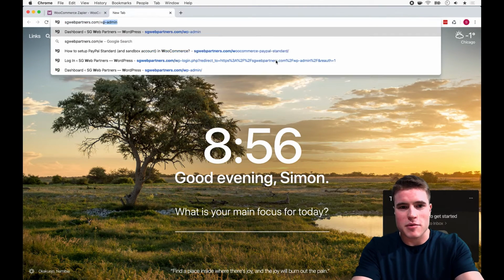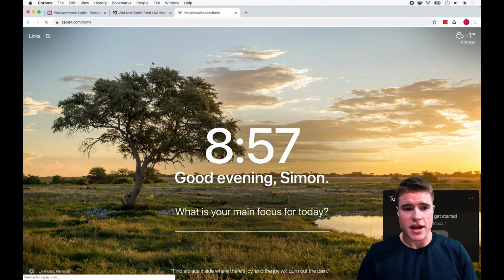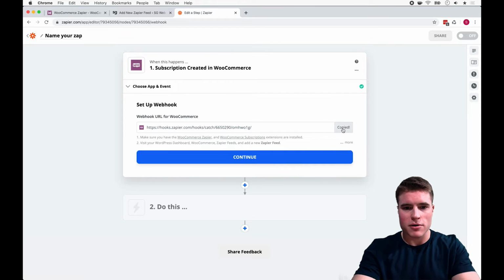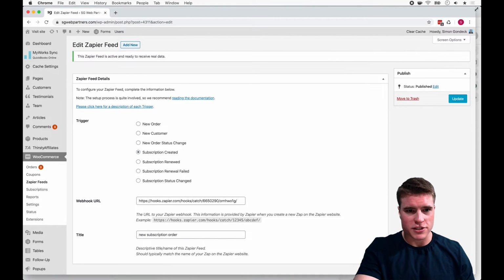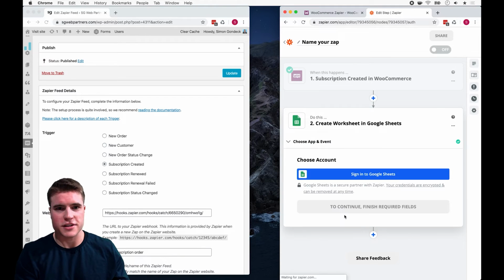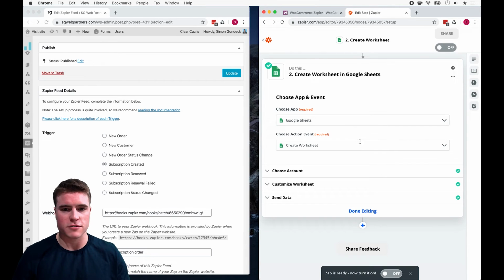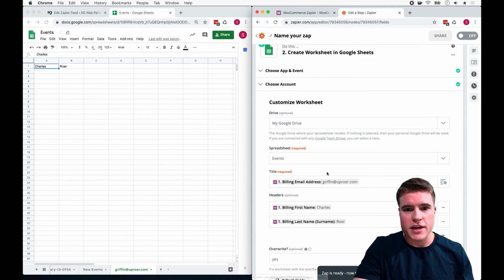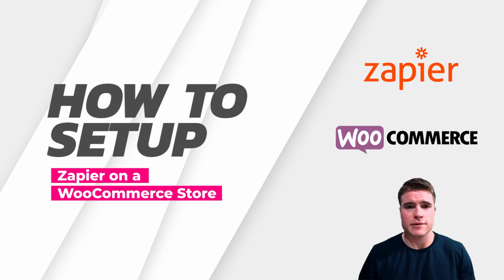How to setup Zapier on WooCommerce?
In this guide, learn how to setup Zapier on your WooCommerce store.

You can create Zaps based on actions in WooCommerce such as new orders, customers, order statuses, subscriptions, subscription renewals, etc. To use the WooCommerce Zapier plugin, you must create an account at Zapier as well. In addition, you need to install the WooCommerce Zapier plugin.

-- DESK SETUP --
Standing Desk